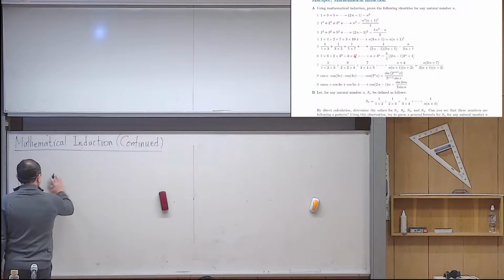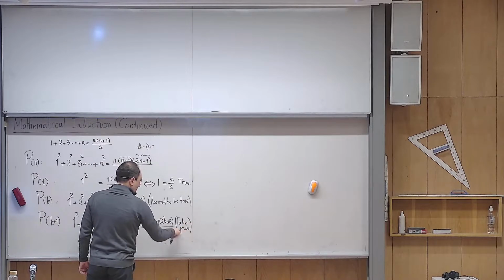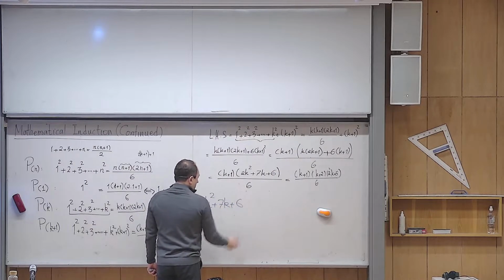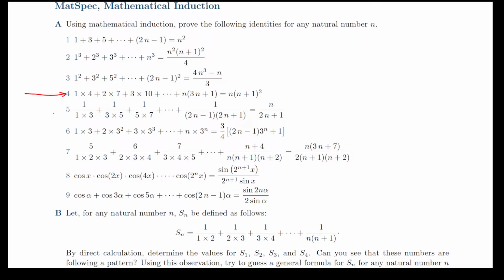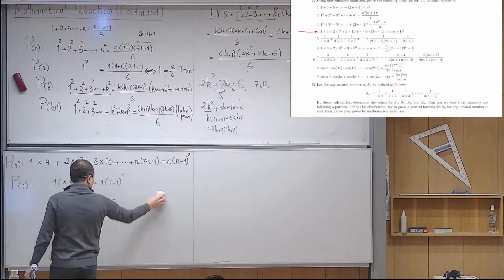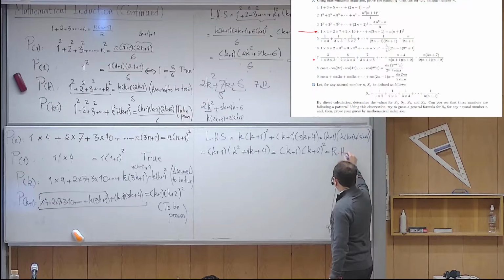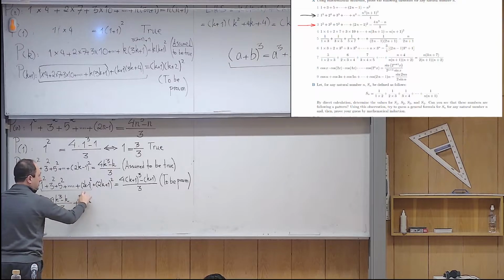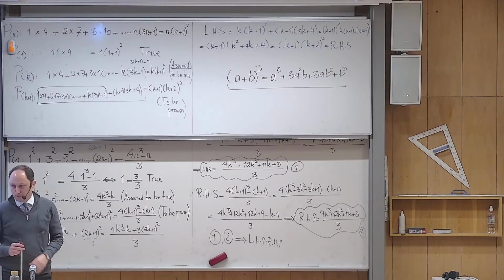Matematik 5, Mathematical Induction, Part 2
In this video, I present and solve more examples on mathematical induction.